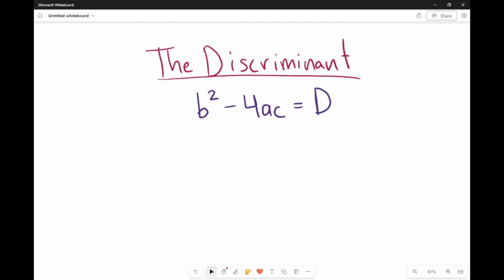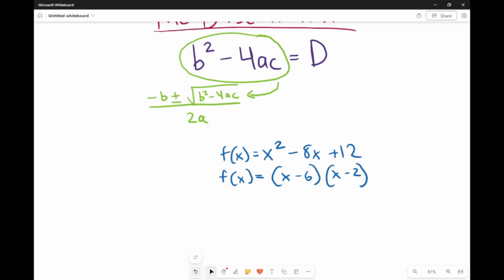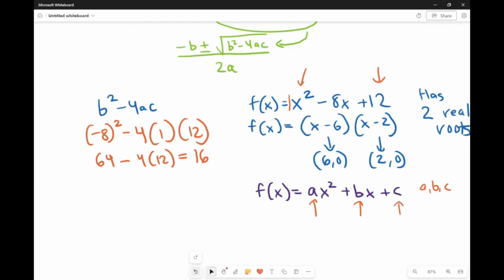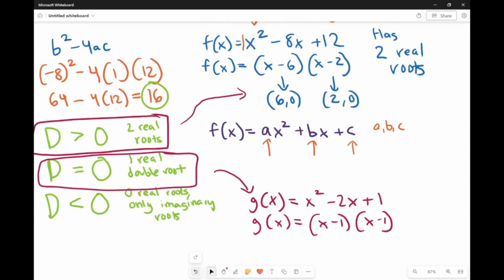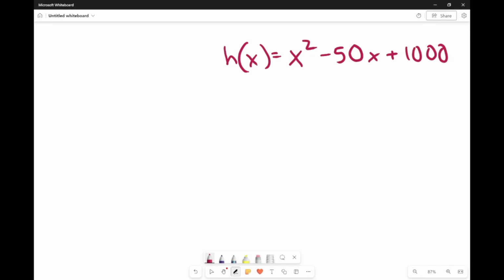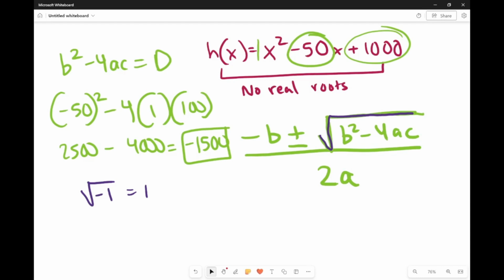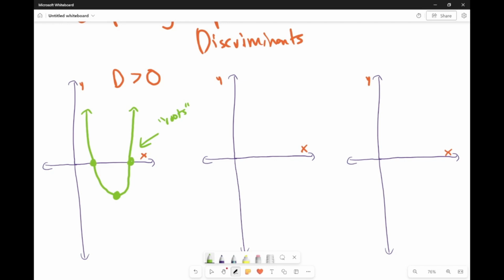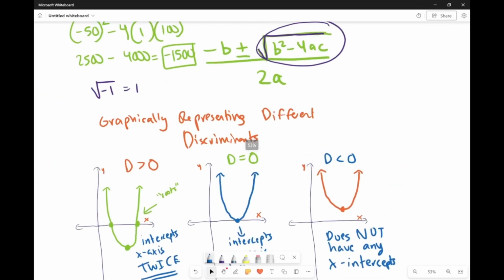The Discriminant: Explained (Regents, SAT)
Discriminant explained. Good video if you're taking Algebra 1, Algebra 2, SAT, etc.